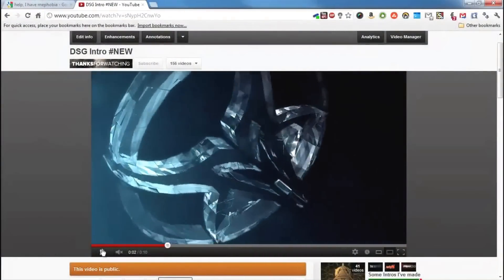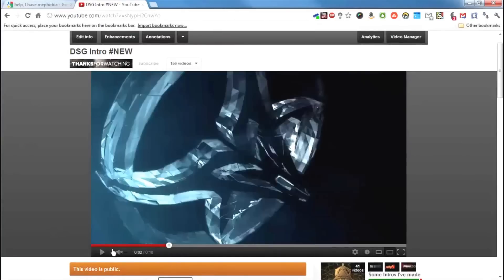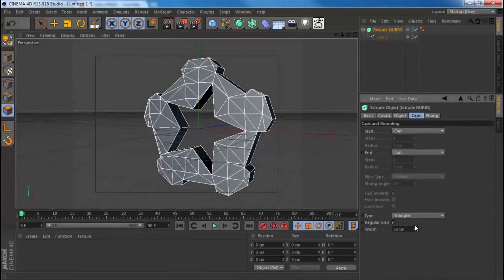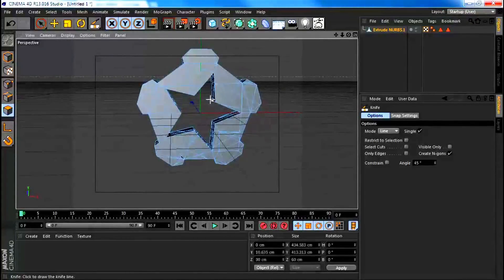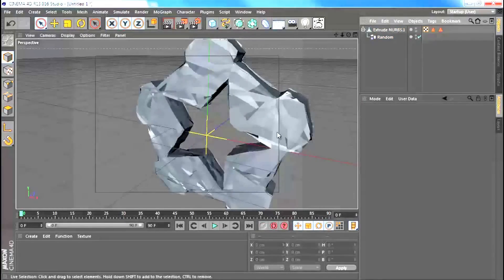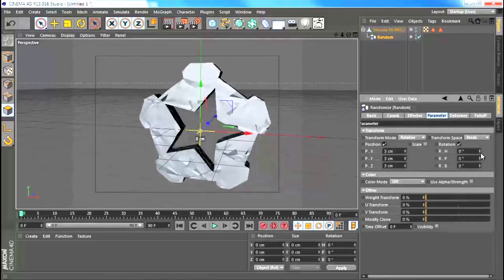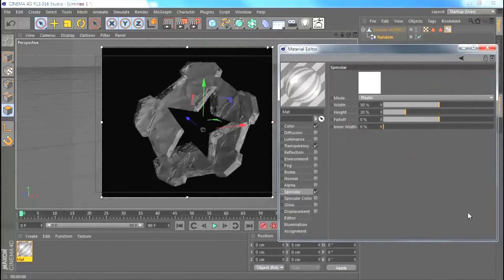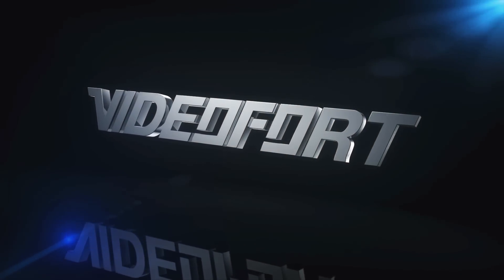Cinema 4D: Crystal Texture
In this tutorial, VideoFort Don demonstrates how to create a Crystal Texture for your text or logo. The logo that VideoFort Don uses is created in Cinema 4D, but this effect can be applied to any personal logo or text.

He starts off by adding a 3D object under shapes called "Cogwheel" into the composition. Add another 3D object under shapes called "Star". Set the teeth of both objects to "5" and change the radii of the star of make it smaller. Hit "C" to make it editable. Then, connect and delete both of the object's layers and add "Extrude Nurbs". Increase the depth of the object's layer so that its bulky. In the "Caps" settings under Extrude Nurbs, change the Type to "Triangles". Turn on Regular Grid under Type and increase the width. Hit "C" to make the layers editable. Select all the layers and connect and delete them. Then, go to polygon mode, right-click, and grab the knife tool. Make sure "Restrict to Selection" and "Visible Elements Only" are not ticked. Begin slicing up the 3D object to give it an even more random look. Press Ctrlt+E to select all the segments, right-click, and select "Subdivide". Set that subdivisions value to 1. That will be enough edges for the 3D object.

Now your object is ready to be deformed. Go to MoGraph and select "Random" under Effector. First, you need to make the Random Effector a child to your 3D object. Then, go to the "Deformer" tab under the Random settings and set that from "Off" to "Polygon". Under the "Effector" tab, and turn down the strength to help retain the shape of the 3D object. Next, remove the Phong Tag to see the crystal shape on the surface of the 3D object. You can play with the position settings under parameter settings to change to look of the crystal surface.

Our final step is creating a texture for our 3D object. Double-click in the material editor to add a texture. Turn on the transparency in the material editor settings and place it into the 3D object layer. Turn on your Interactive Render by pressing "Alt-R" and put the quality slider at the top. Under the Specular settings, lower the inner width and turn up the height and width. To clean up the edges, go to "Anti-Aliasing" under the Render settings and change the Anti-Aliasing from "Geometry" to "Best", then lower the threshold.